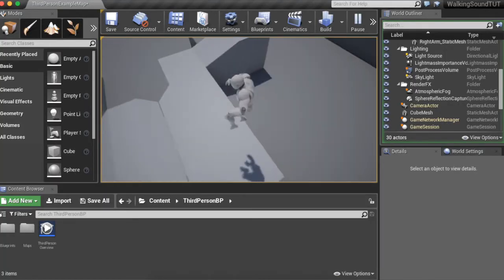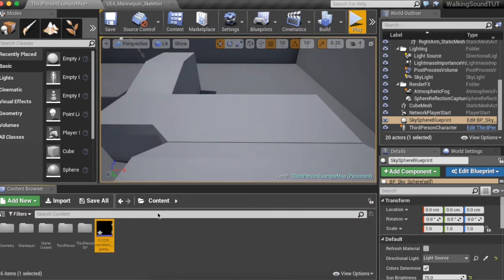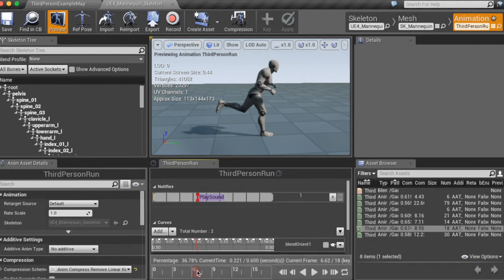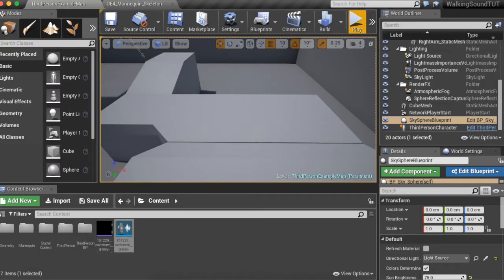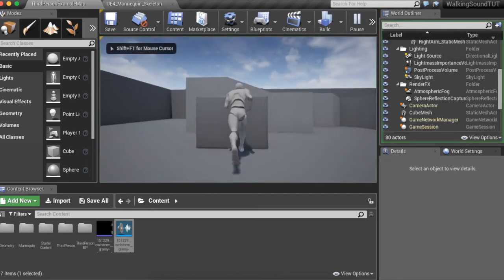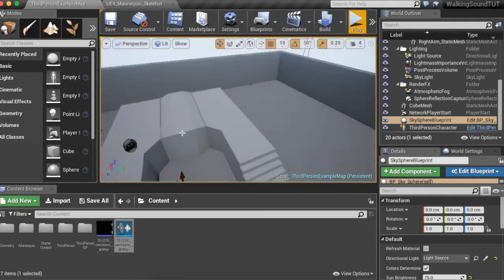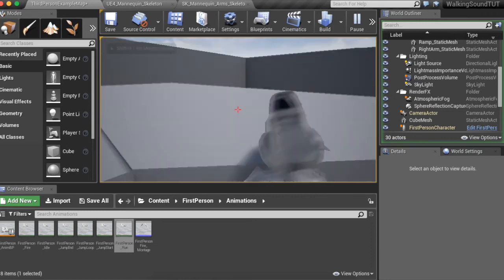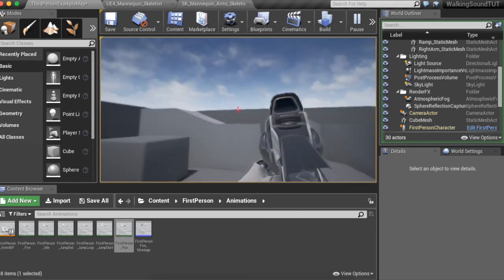Unreal Engine 4 Tutorial | Footstep sounds! [SIMPLE]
Here is how to create a Footstep Sounds.

But the sound won't be heard properly in this video, due to audio problems.

Cantina Band - John Williams

If you liked it Smash that like button into pieces. If you have any concerns or compliments or any tips/ideas you wanted to share, just leave it in the comments Below.